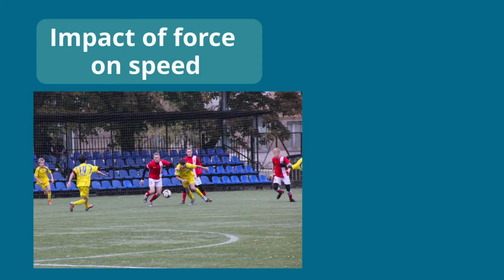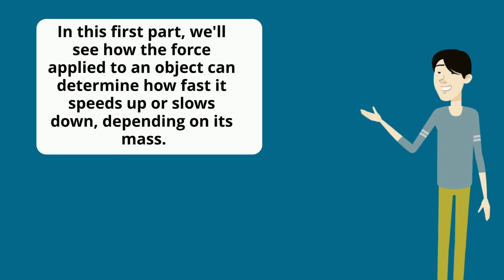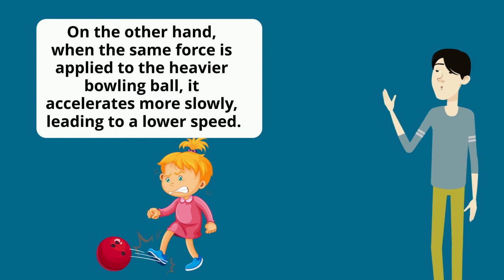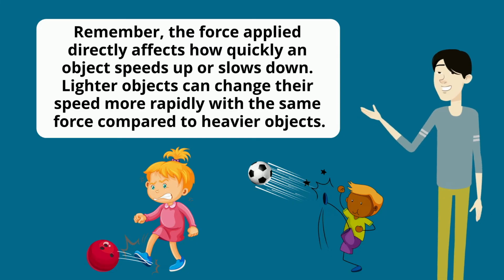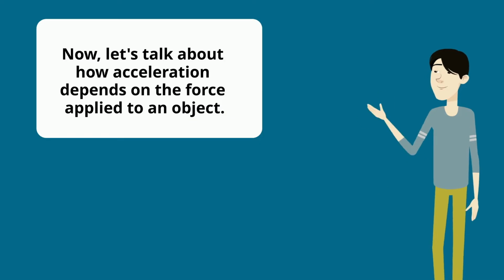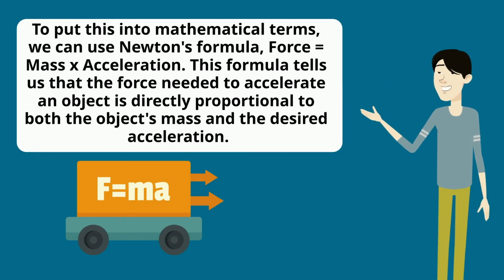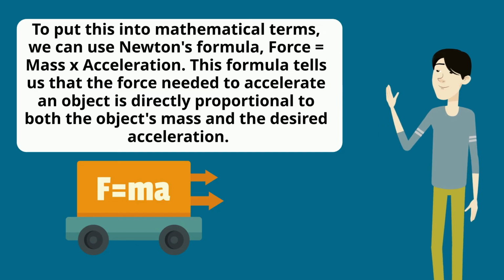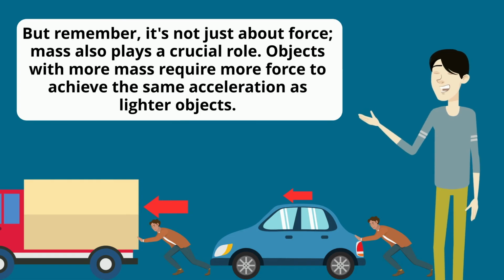Understanding the relationship of Force, Acceleration, and Mass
🚀 Explore the Science of Speed! 🚀
Join us on an exciting journey into the world of physics as we uncover the fascinating relationship between force, acceleration, and mass. Discover the Impact of Force on Speed, and how these key elements shape the way objects move. 🏃‍♂️💨
In this video, we break down complex concepts into easy-to-understand explanations, using relatable examples that students and teachers alike will love. Don't miss out on this educational adventure! 🛎️✨

This video covers key vocabulary words:
✴️ Force
✴️ Acceleration
✴️ Mass
✴️ Speed